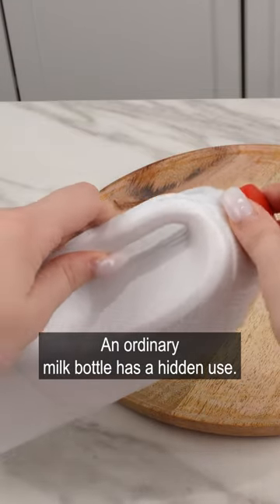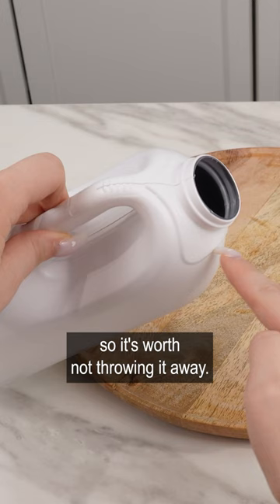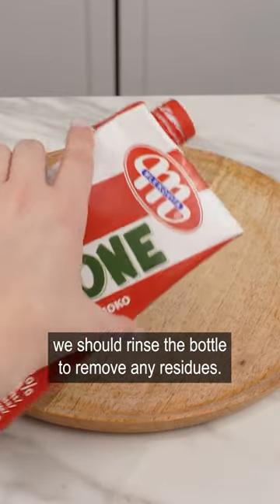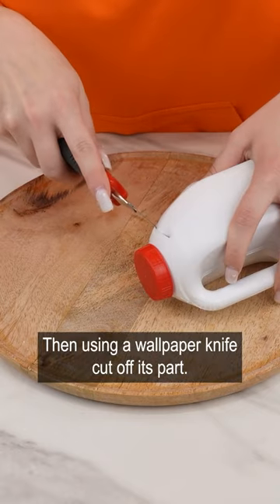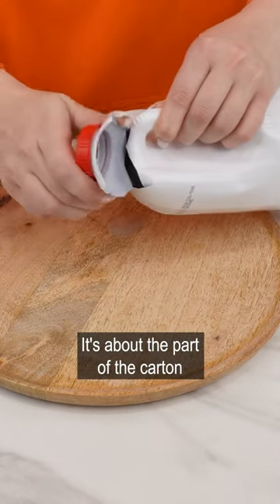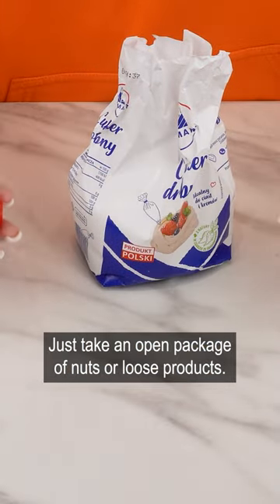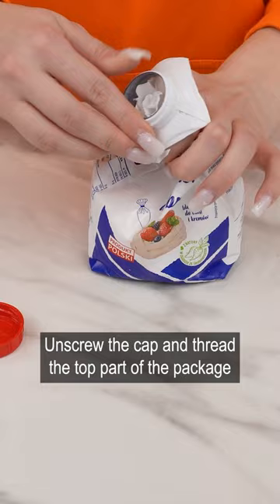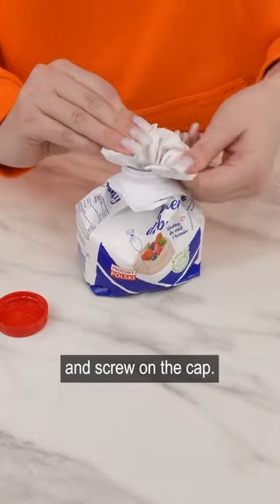Milk cap has hidden purpose.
An ordinary milk container has a hidden purpose. It can be useful in the kitchen, so it is not worth throwing it in the garbage. It turns out that when creating the packaging, the producers did not know that they used materials that had hidden properties.